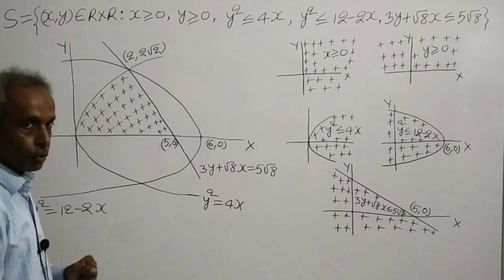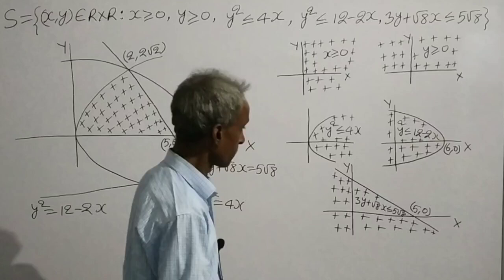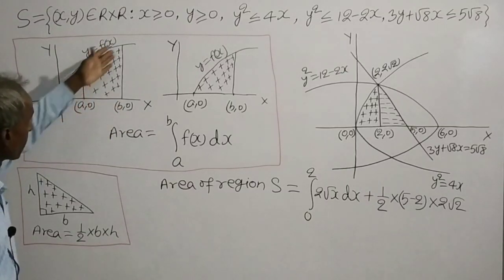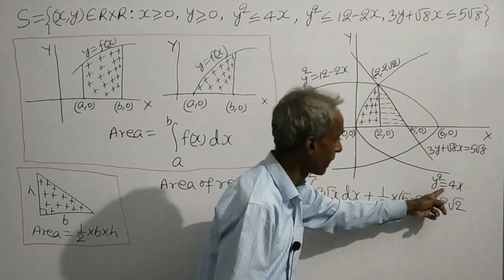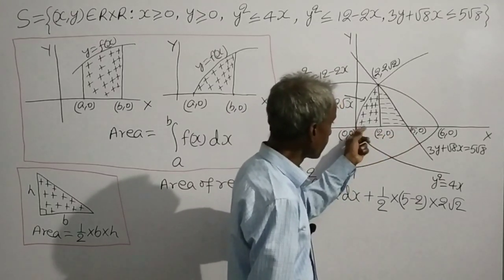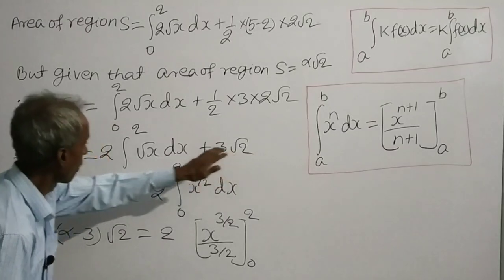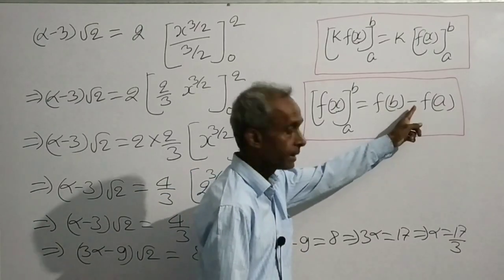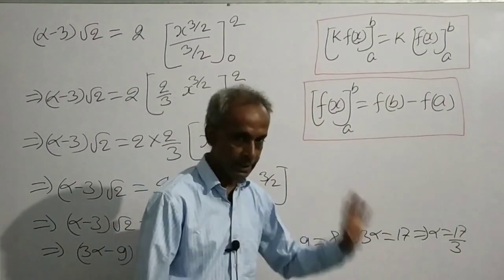Find area of region S if S={(x,y): x≥0, y≥0, y²≤4x, y²≤12-2x, 3y+√8x≤5√8}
Let S={(x,y) belongs to R×R: x≥0, y≥0, y²≤4x, y²≤12-2x and 3y+√8x≤5√8}. If the area of the region S is α√2, then α is equal to
[Ans: (B)]
[JEE Advanced 2024 question paper-2 solution, Q. No. (2); 3 Marks]
Area under the curve JEE Advanced 2024